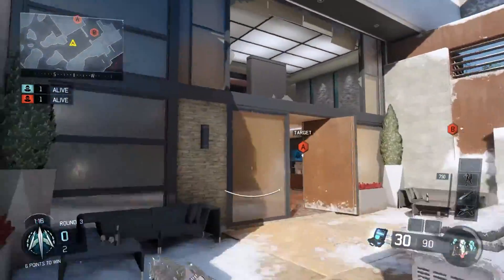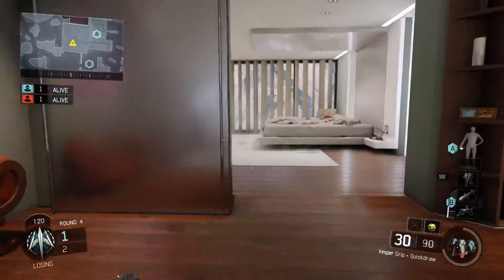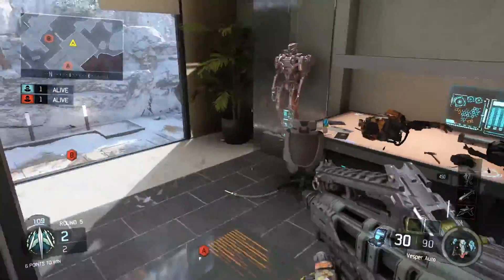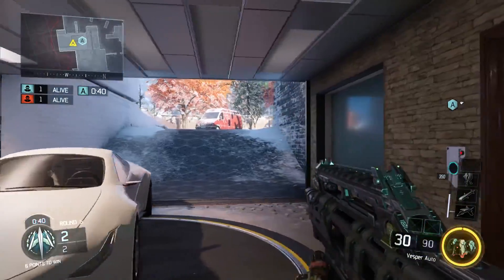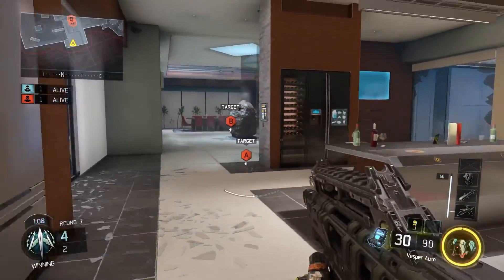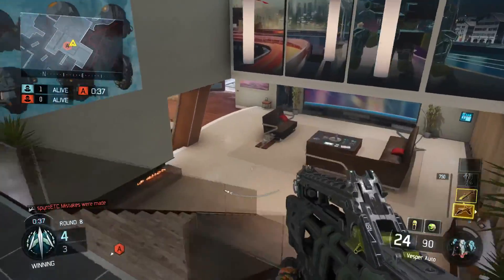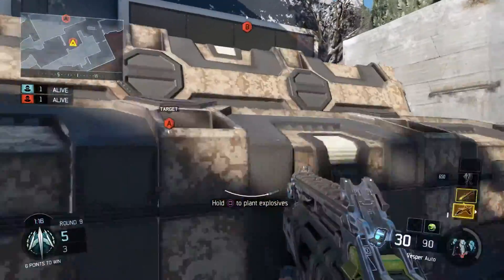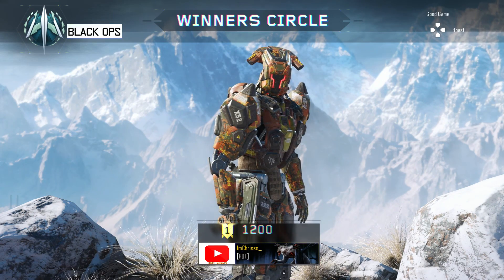Ultimate Guide to COD Black Ops 3 1v1 GB Singles (SnD Tips & Tricks)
More Call of Duty action! LETS GET 50 LIKES ?
Want to be better at Black ops 3? Well this series is all about becoming better at Call of duty. Today we will be playing a 1v1 GB Singles for some more SnD tips and tricks. Ultimate guide to 1v1s in black ops 3. Black ops 3 competitive gameplay & black ops 3 competitive guide .

• Xbox one fanboy!

Music ( Non-Copyrighted)
(Name holder)
(Link)
This is the official YouTube channel of "Chris" aka "ChrisThatGamer." Chris is seventeen and has a huge passion about video games and technology, his main goal is to have fun an create the best content possible. On this channel you will find a variety of first person shooters, but Chris also has a huge love for the call of duty series. What are you waiting for?